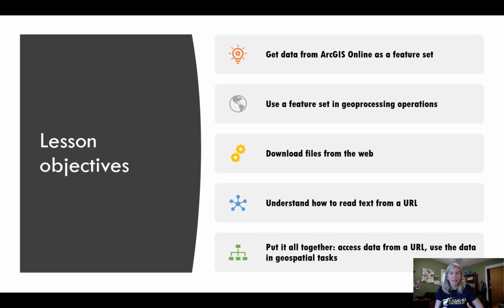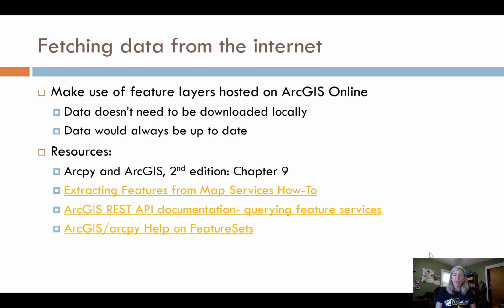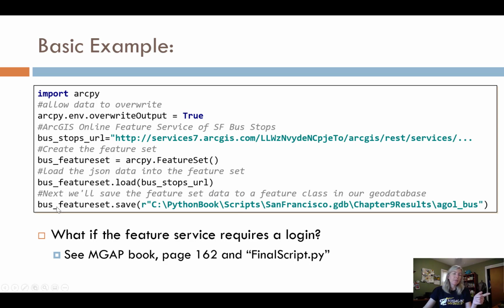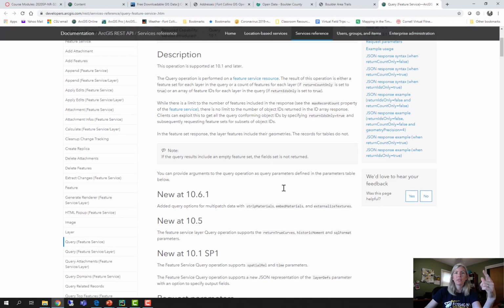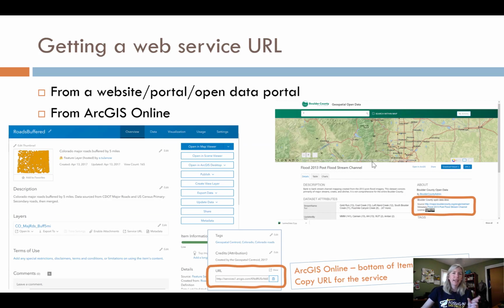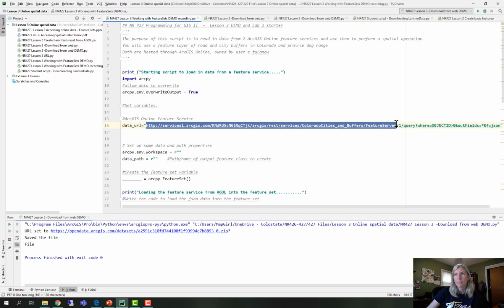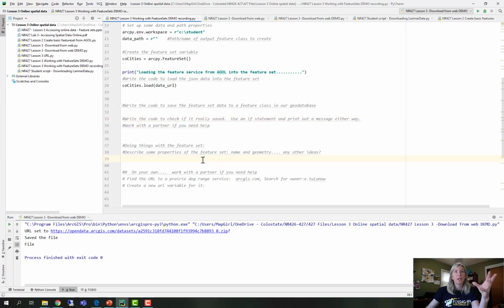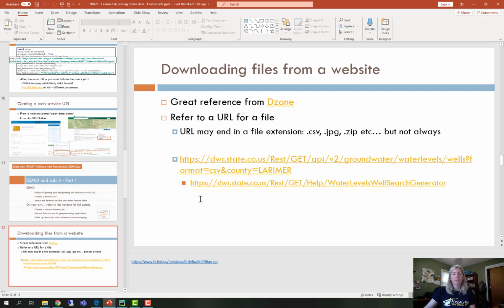NR427 Lesson3a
NR427 Lesson 3a - Getting data from ArcGIS Online as a FeatureSet using arcpy

Warner College of Natural Resources, Colorado State University
Hastily created by instructor Elizabeth Tulanowski during the COVID-19 campus closure and online teaching, SP2020